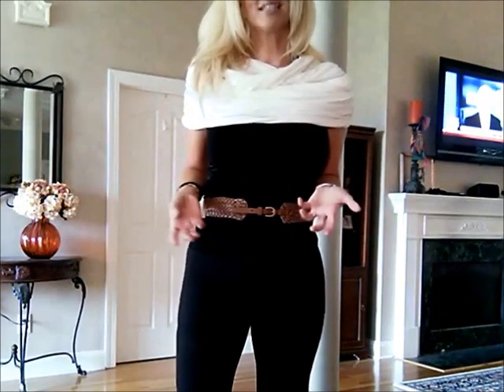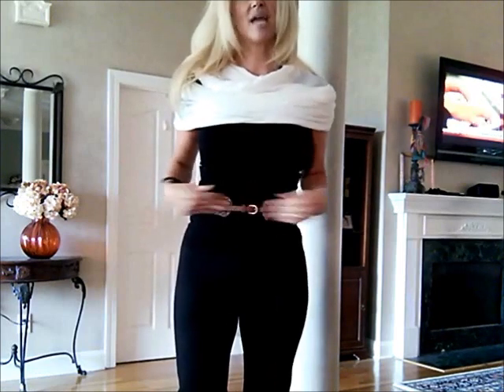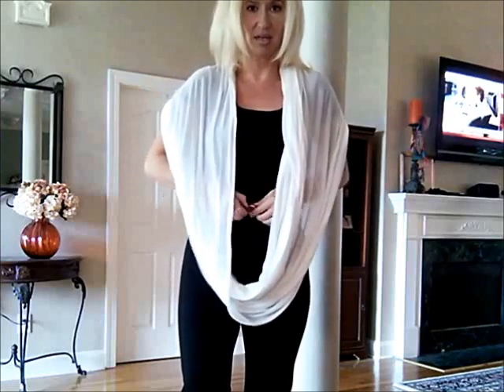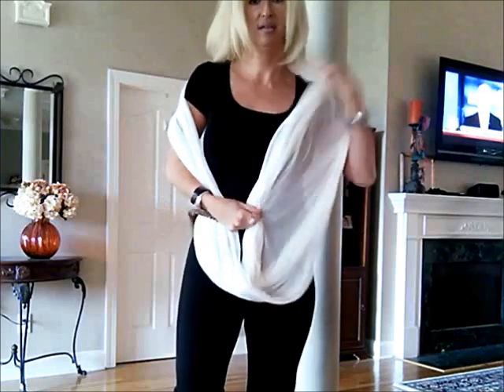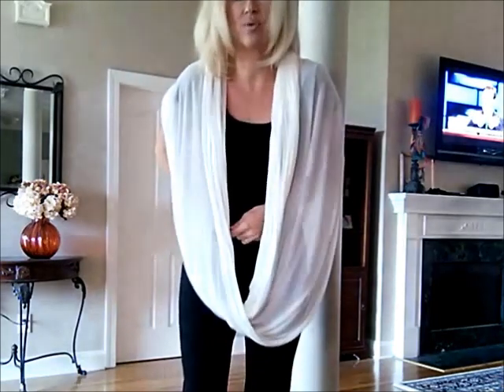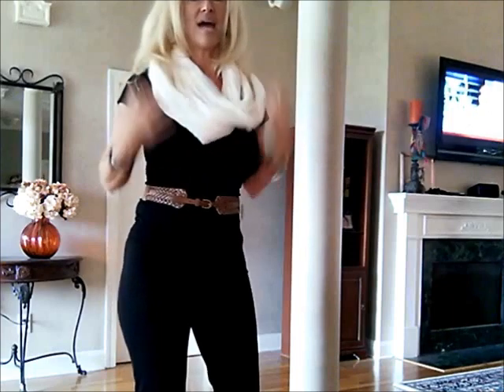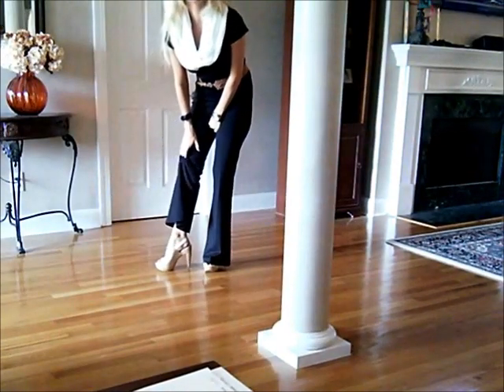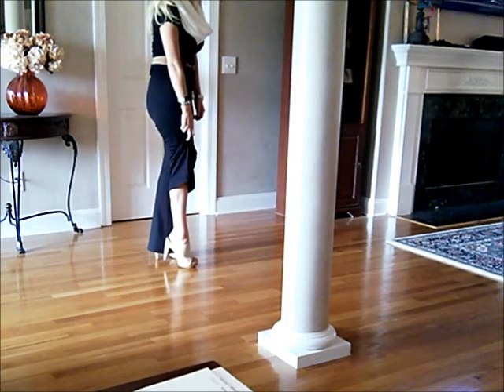OOTD~The "Silhouette" Wrap & Stuart Weitzman Boldly~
The "Silhouette" Wrap in on my blog store now!

Today I am Wearing~Dr G BB Cream, Laura Mercier Natural/Classic Loose Minerals, Lise Watier Satellite Bronzer Intense, Cle de Peau Beige, G Armani Master Corrector 1   Eyes: Chanel Emerveille, Mac Folie, YSL Black Waterproof Liner, Maybelline LashStylist, Mac Haute & Naughty Mascaras, Lancome Natural Blonde Brow Pencil  Lips: Dior Linen liner, Lancome Hallucination Juicy Tube